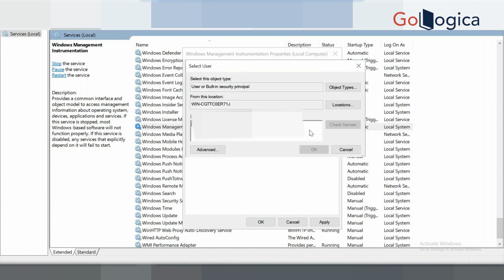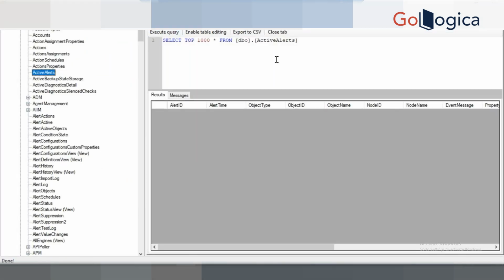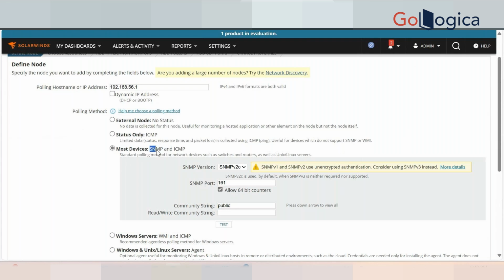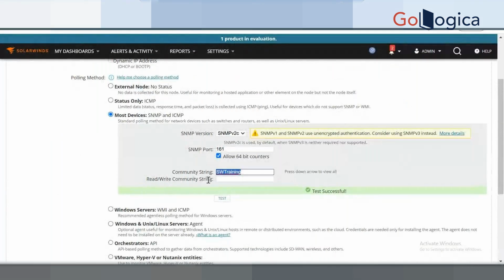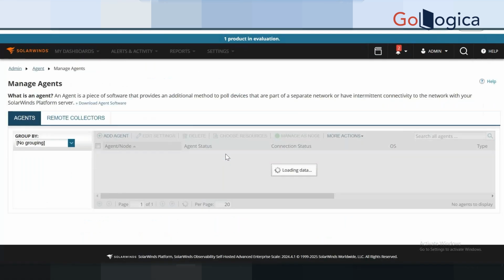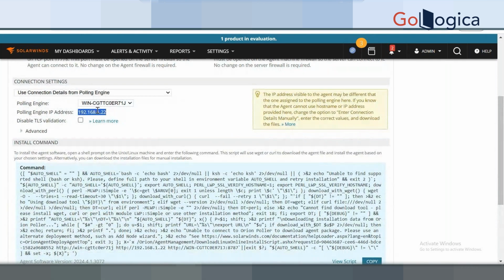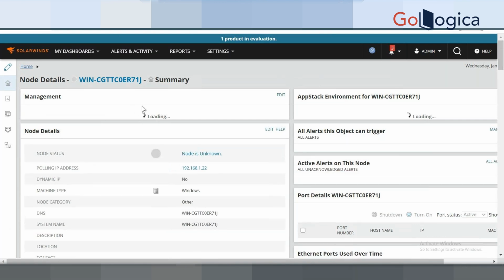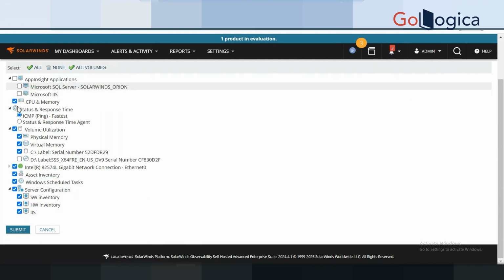SolarWinds NPM tutorial: SolarWinds NPM installation | GoLogica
Welcome to the GoLogica comprehensive SolarWinds Network Performance Monitor (NPM) tutorial. In this video, we guide you through the installation process of SolarWinds NPM, an industry-leading solution for monitoring and managing network performance.

What You'll Learn:
• Overview of SolarWinds NPM and its benefits.
• Pre-installation checklist: System requirements and prerequisites.
• Step-by-step Solarwinds NPM installation.
• Configuration and initial setup for optimal performance.
• Tips to leverage Solarwinds NPM for advanced network monitoring.

Whether you're an IT professional, network administrator, or someone looking to enhance your skills in network management, this tutorial is your one-stop guide to getting started with Solarwinds NPM.

👍 Enroll for GoLogica SolarWinds Training

Instagram:  :-   / gologicatechnologies
Facebook:  :-   / gologica
 LinkedIn :  :-   / mycompany

About GoLogica